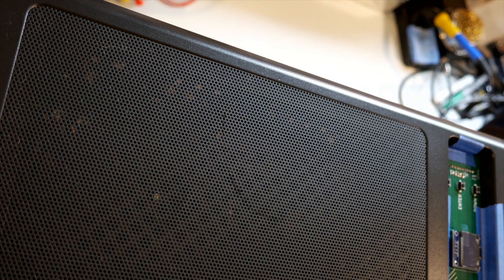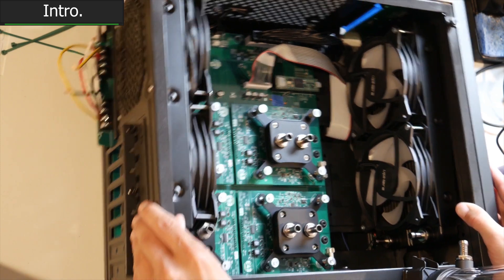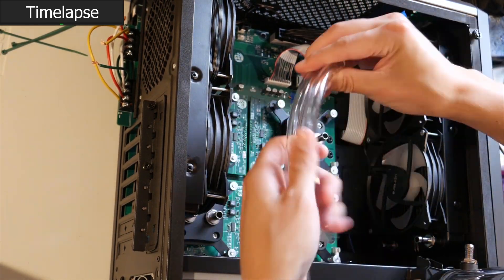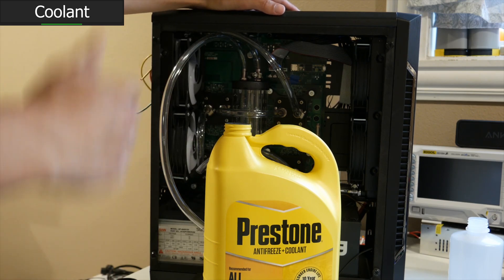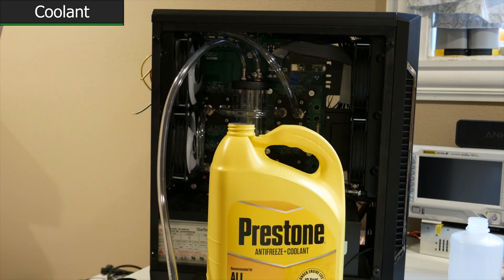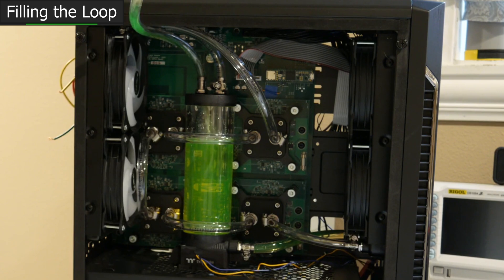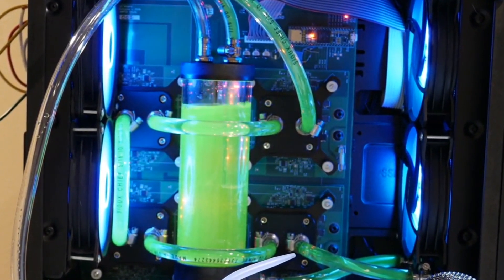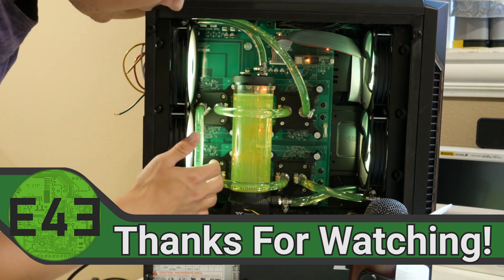Water-Cooling the Electronic Load!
The air cooler didn’t work how we had hoped in the live stream… so let’s water-cool this beast while breaking all the rules!

Let’s build a custom designed 4-channel electronic load in a computer case… with a mixed metal cooling loop and Automotive Antifreeze!?! (What could possibly go wrong.)

Next topics: SPI Debug & Power Soak test

CPU Cooler
RGB Fans
Water Block
ATX Power Supply

0:00 Intro
1:55 Tubing Runs
4:50 Coolant Selection (WHAT!?)
7:00 Filling the Loop
11:00 Conclusion